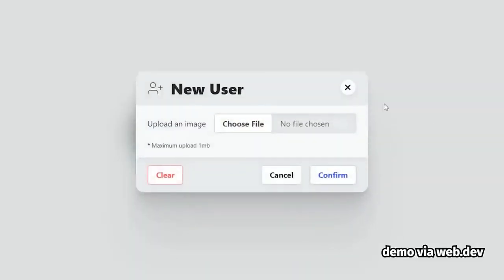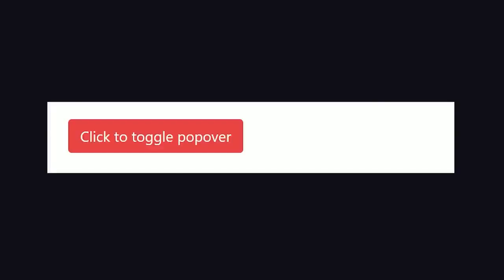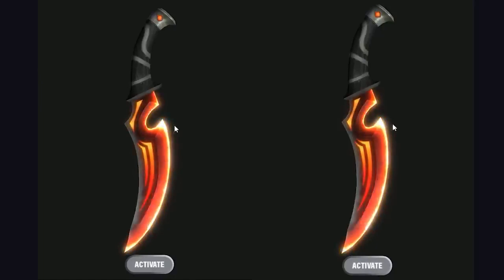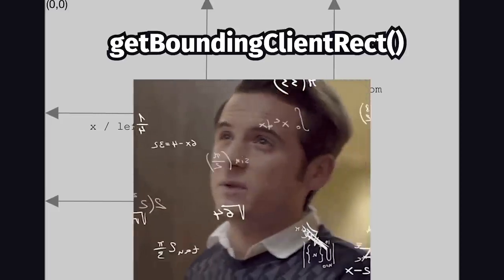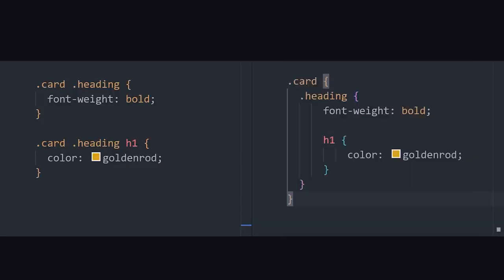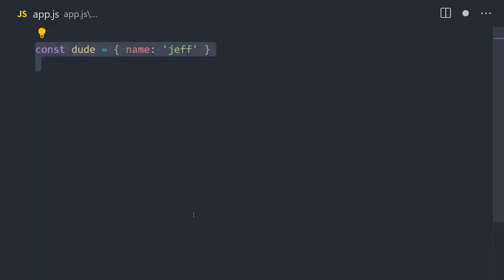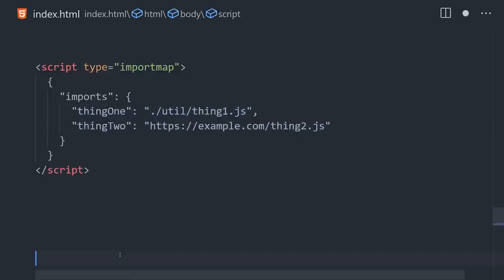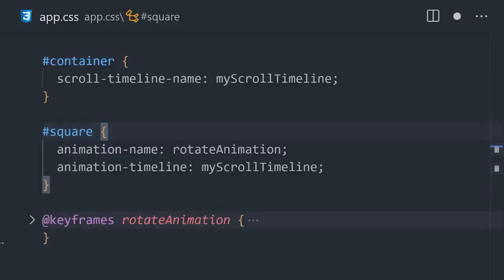21 Awesome Web Features you’re not using yet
Welcome to CodeByte motivational channel, your go-to source for daily inspiration and motivation. Our videos feature powerful speeches, uplifting quotes, and inspiring stories from some of the world’s most successful and influential people. Our mission is to help you stay focused, driven, and committed to achieving your goals.